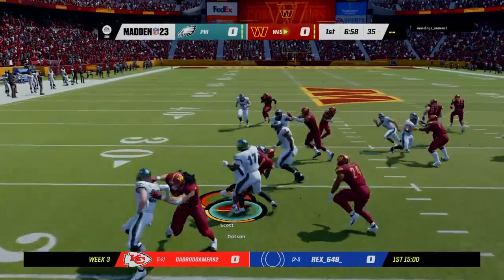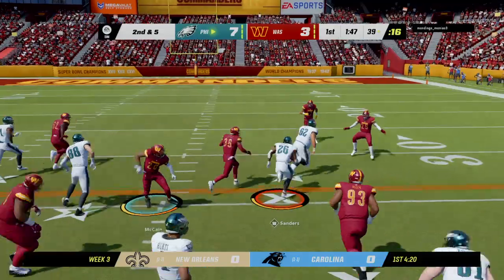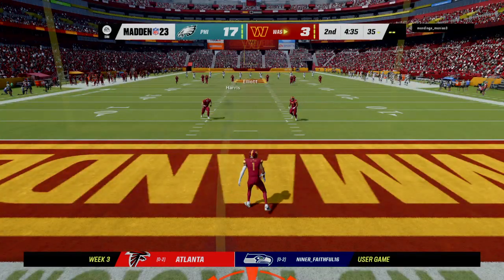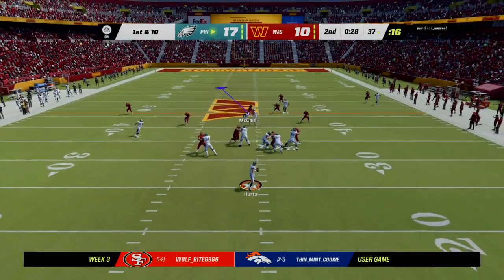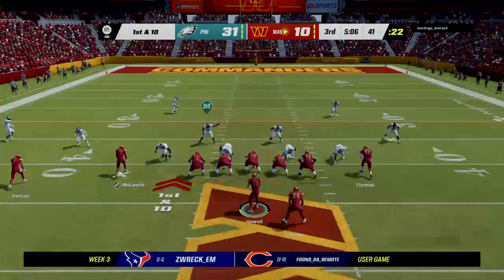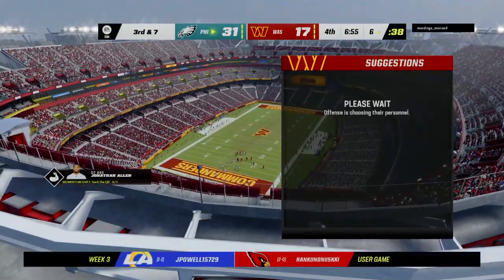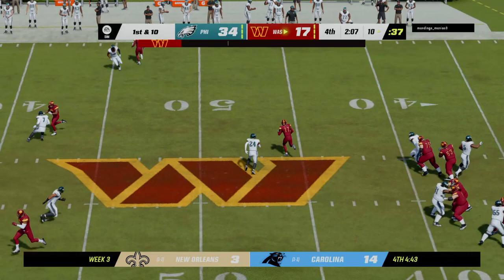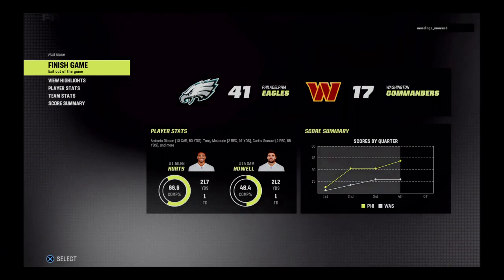Madden NFL 23 Online franchise